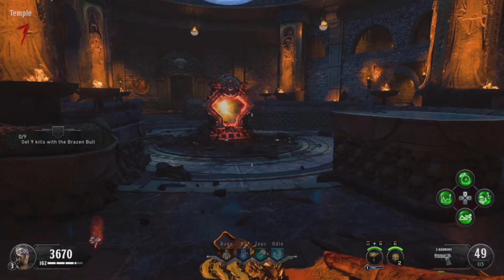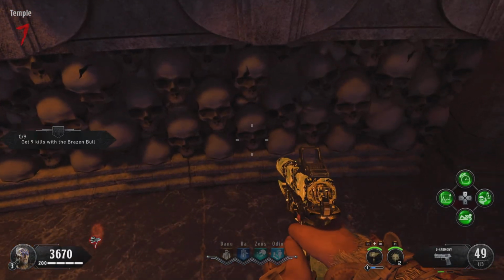Trying to find that ******* blue skull 💀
Trying to find the skull with the blue symbol can be frustrating and challenging when trying to complete the IX Easter egg on Black Ops 4 Zombies.